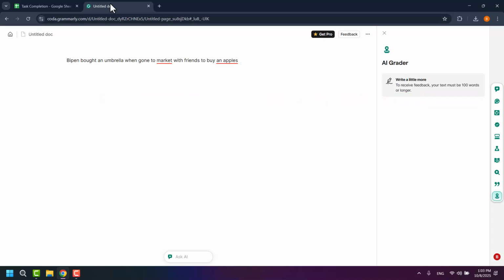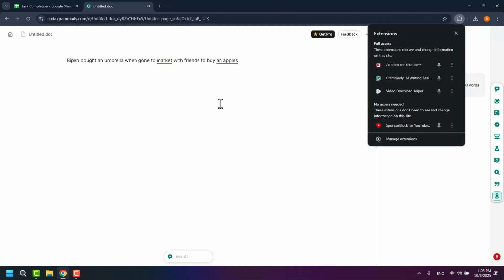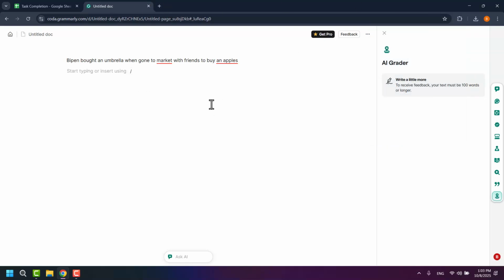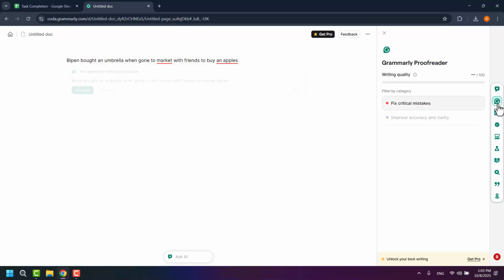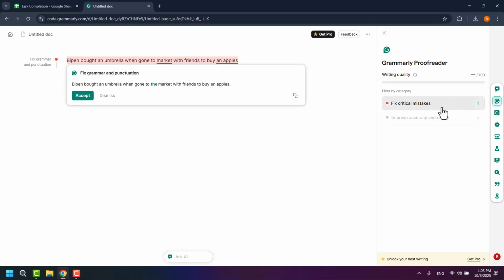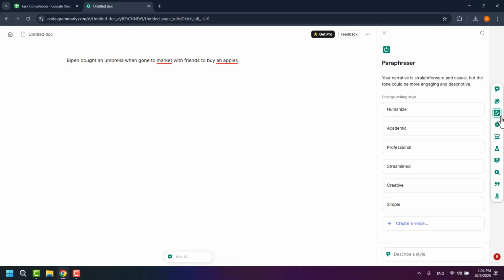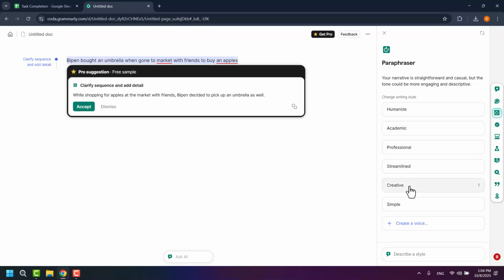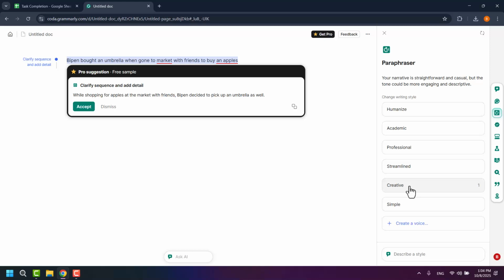How to Use Grammarly for Essays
Using Grammarly for essays is one of the most effective ways to improve the clarity, tone, structure, and correctness of your academic writing. Whether you're working on school assignments, research papers, or college application essays, Grammarly provides real-time suggestions to help you refine your work and write more confidently.

and create a free account. Once you’re signed in, you can use the **Grammarly Web Editor** or install the **desktop app** for Windows/macOS. You can also add the **Grammarly browser extension** to Chrome, Edge, or Firefox for on-the-go writing help across websites and online editors.

To use Grammarly for essay writing, open the Grammarly editor and either:

* **Upload your essay** as a `.docx` or `.txt` file, or
* **Start writing directly** in the editor by creating a new document.

Once your content is in the editor, Grammarly will automatically analyze it and highlight grammar, punctuation, and spelling errors. It also offers suggestions for improving **clarity**, **conciseness**, and **sentence structure**. Each suggestion appears in the right-hand panel and can be applied with one click.

If you have **Grammarly Premium**, you can access advanced features like:

* **Tone detection** to ensure your essay sounds formal or academic
* **Paraphraser** to rewrite awkward or repetitive sentences
* **Style goals** where you can set the intent (academic, informative, creative)
* **Vocabulary enhancement** to avoid redundancy and improve word variety
* **Plagiarism detection** to ensure originality in your writing

For instance, if you've written a sentence like, “Bipen bought an umbrella when gone to the market with friends,” Grammarly can suggest a more polished version such as, “While shopping for apples at the market with friends, Bipen decided to pick up an umbrella as well.” You can choose creative, academic, or professional rewrites based on the tone you want.

Grammarly is especially helpful during the final stages of your essay-writing process, helping you eliminate careless errors and polish your ideas for submission.

Timestamps:
0:00 Introduction
0:10 Creating a Grammarly account and accessing the editor
0:23 Uploading or writing an essay
0:34 Using grammar suggestions and paraphraser
0:47 Changing tone or writing style (creative, academic, professional)
1:06 Conclusion